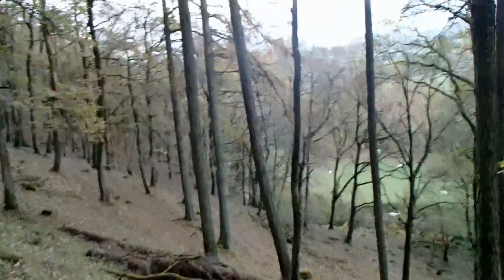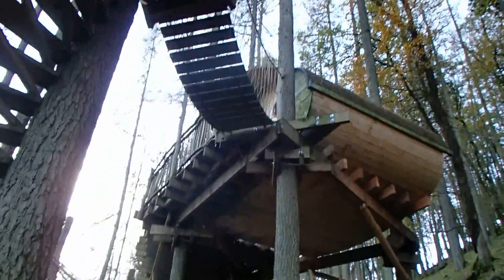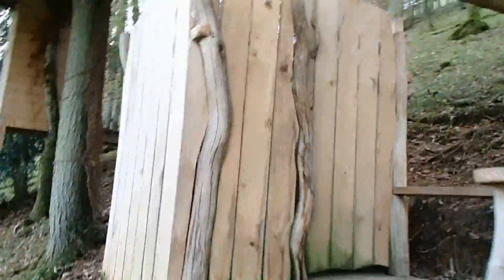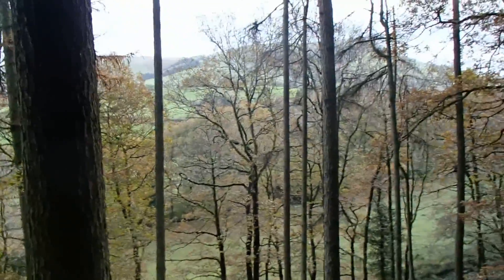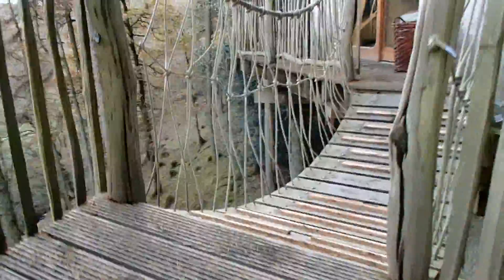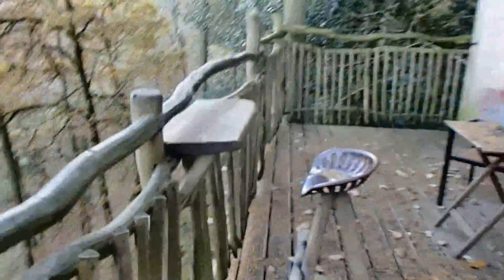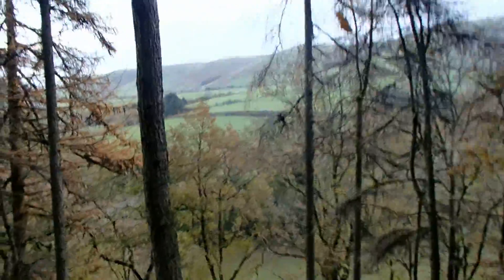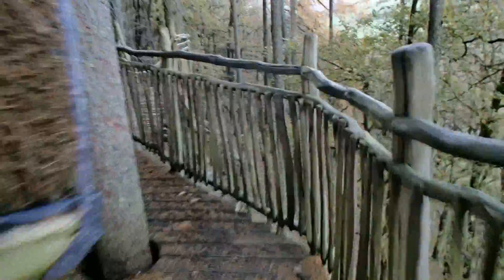Treehouse Experience in Snowdonia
A quick video to show the Treehouse experience in Snowdonia, Wales.